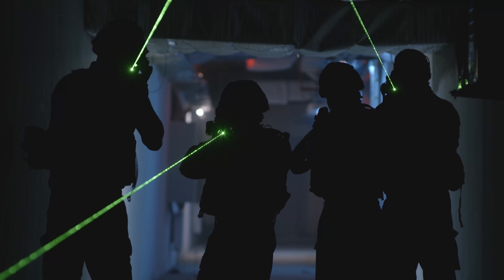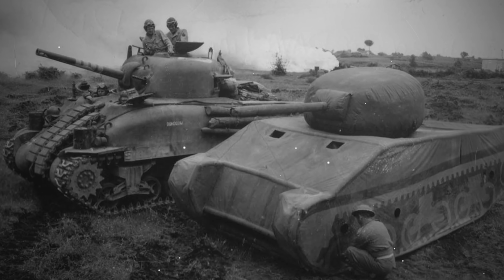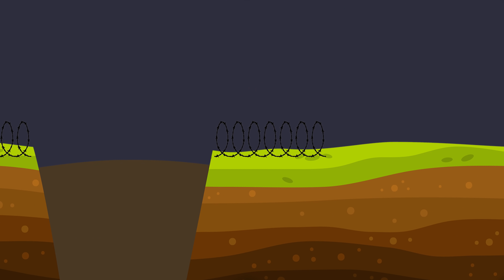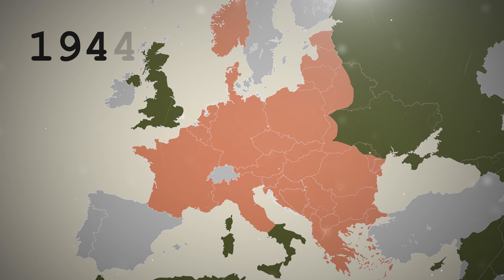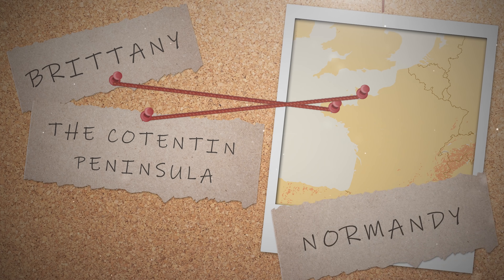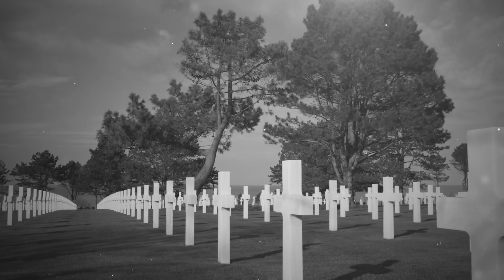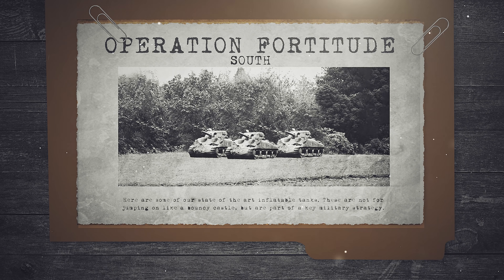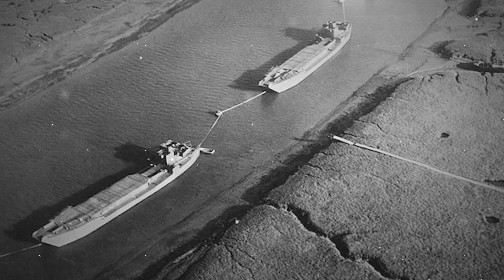Why Did This WWII Tank Float in the Air?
Thoughty2 Audiobook
Thoughty2 Book

About Thoughty2
Thoughty2 (Arran) is a British YouTuber and gatekeeper of useless facts. Thoughty2 creates mind-blowing factual videos about science, tech, history, opinion and just about everything else.

Writing: Steven Rix
Editing: Alex Brown